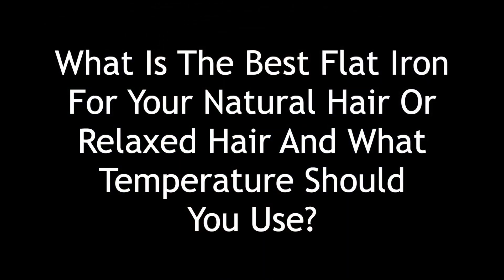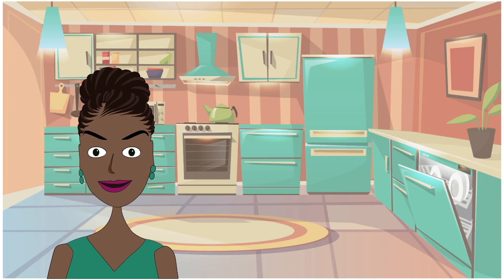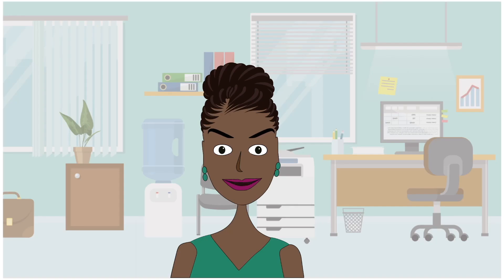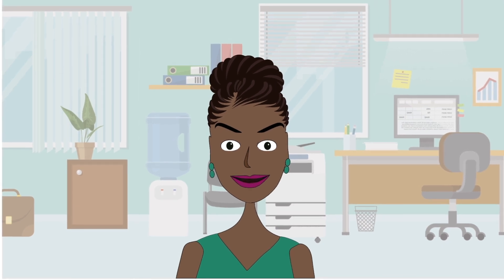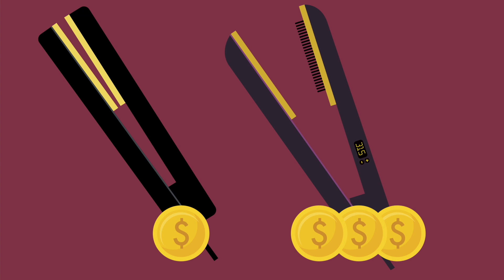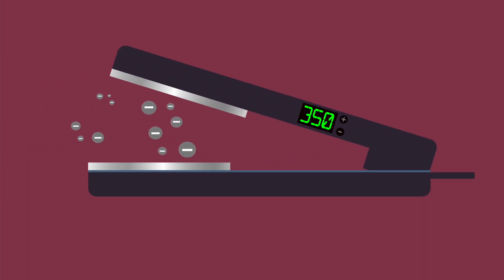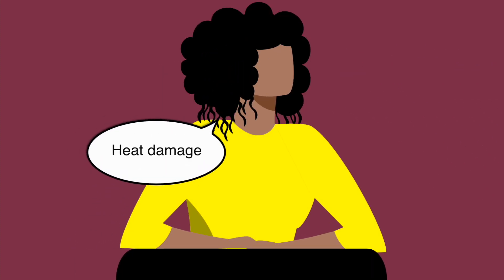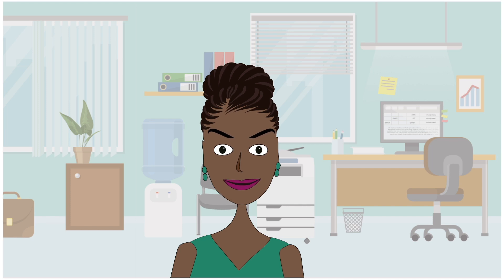This Is The Best Flat Iron For Black Hair And This Is The Temperature You Should Use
Heat can be a great addition to a regimen if used sparingly and correctly. But what is the correct temperature to use with heated tools while avoiding heat damage and what do you need to look for in a flat iron/hair straightener? It's time to lift the lid on the materials that flat irons are made of and how they help your hair.

BOOKS ---
Get our book - "The Art Of Growing Black Hair Long - Natural Edition"
Get our book - "The Art Of Growing Black Hair Long - Relaxed Edition"

The written posts for this video can be found here:
What Is The Best Heat Temperature To Use On Natural And Relaxed Hair
How To Choose A Flat Iron For Your Relaxed Or Natural Black Hair